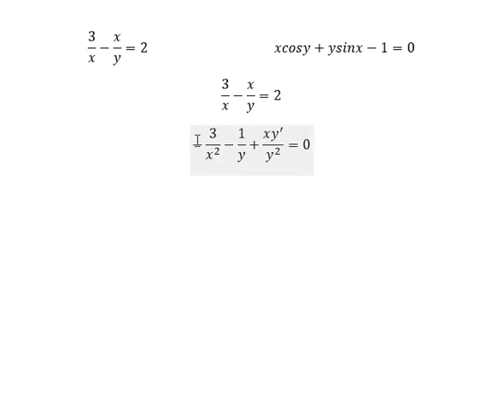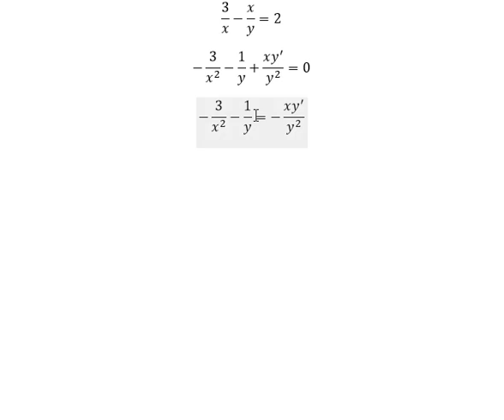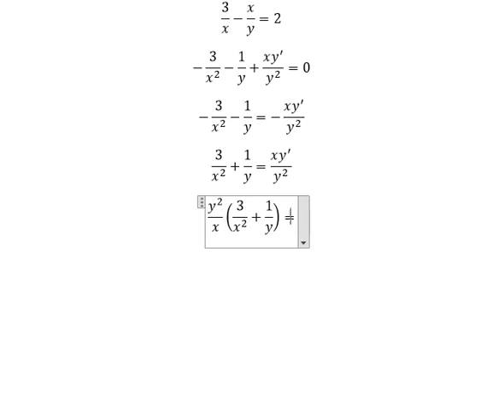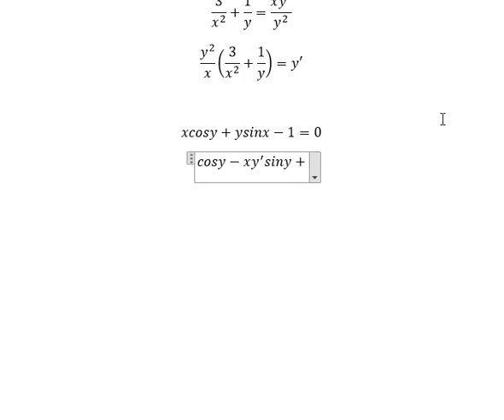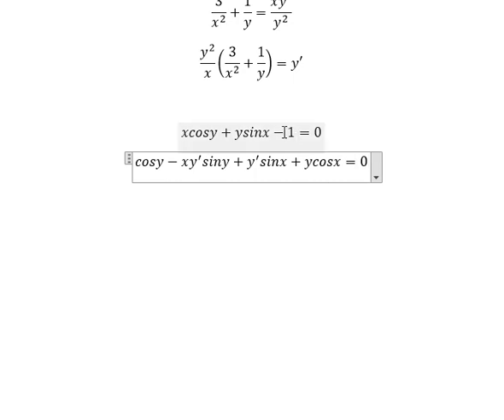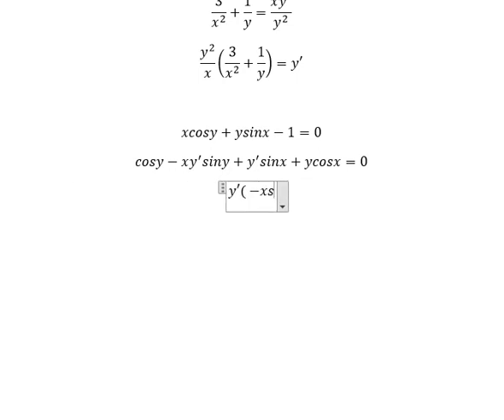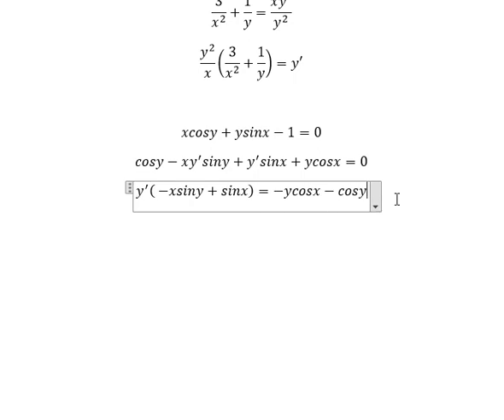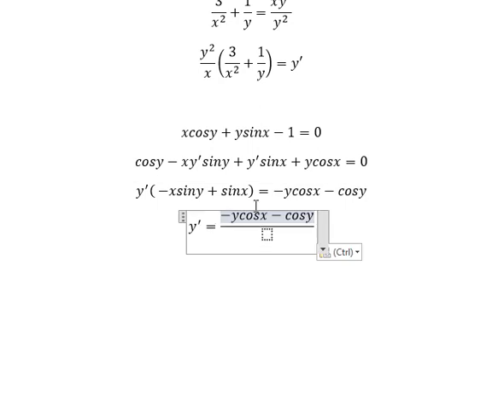Calculus Help: Differentiation and Technique to solve in steps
Here is the video to show the techniques to answer the questions on here